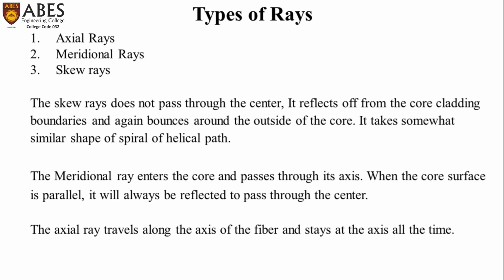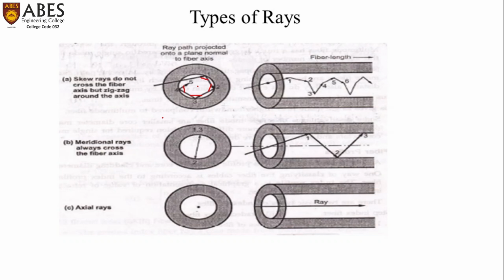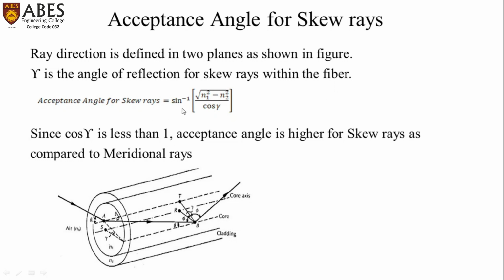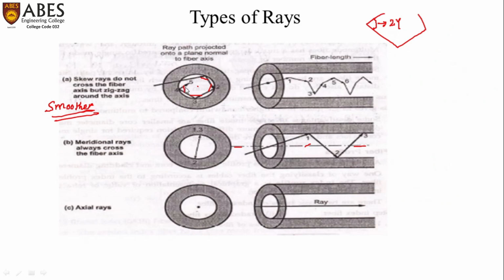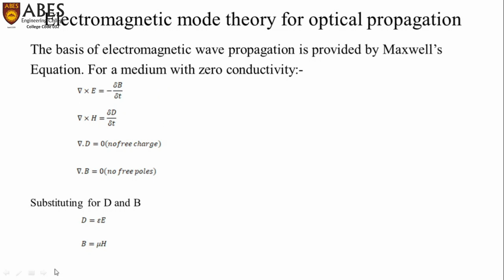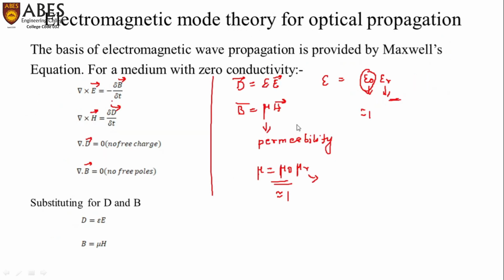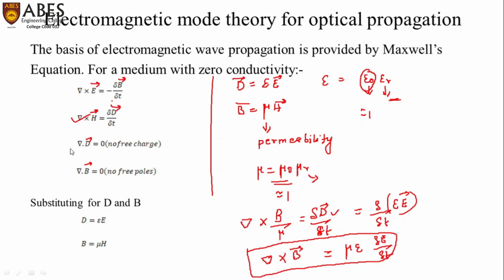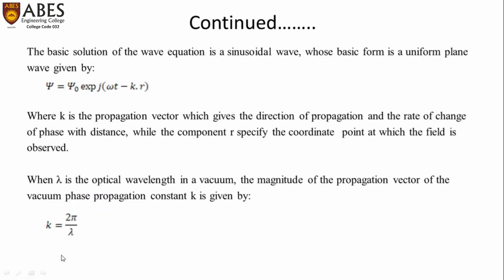Types of Rays, Electromagnetic Mode Theory for Optical Propagation | Optical Communication| ABES EC